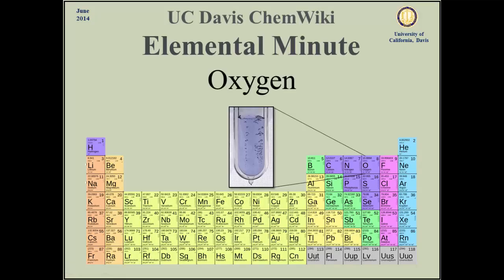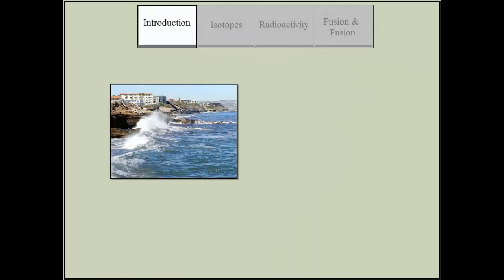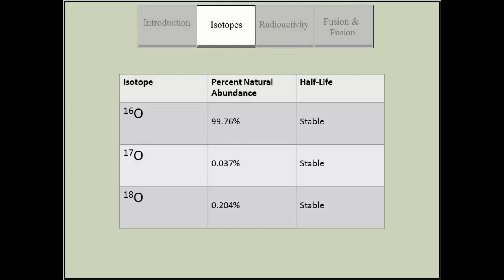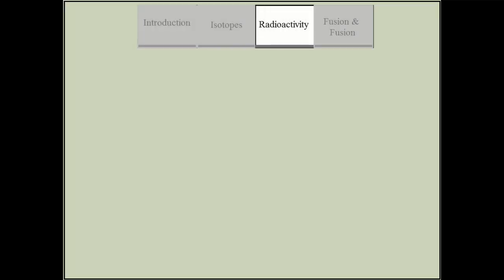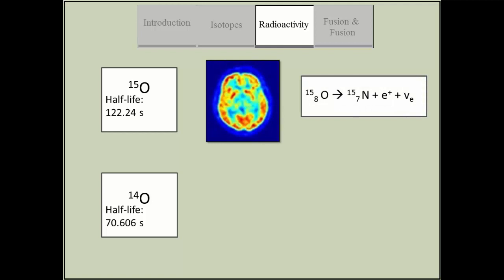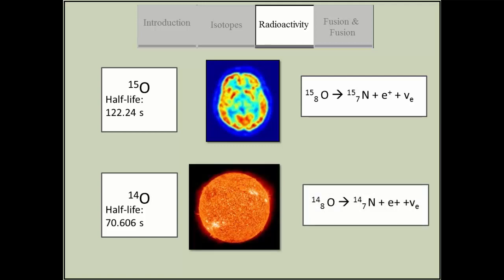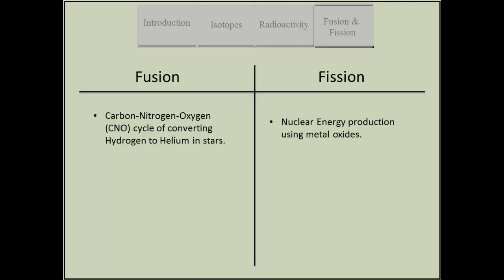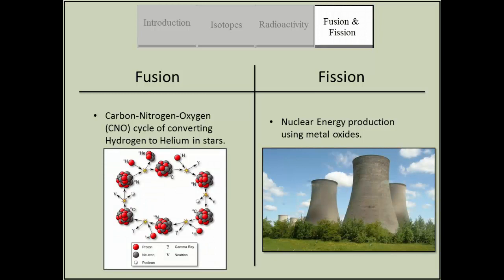ChemWiki Elemental Minute: Oxygen (Nuclear Properties)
Student Producers:
Michele Daniele
Gayane Saakyan